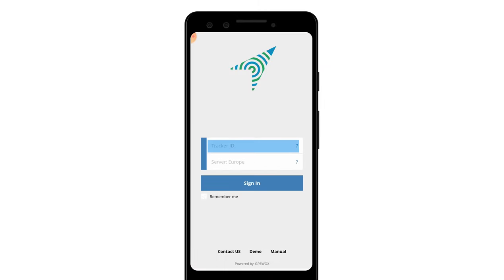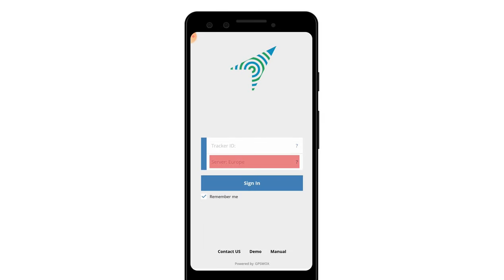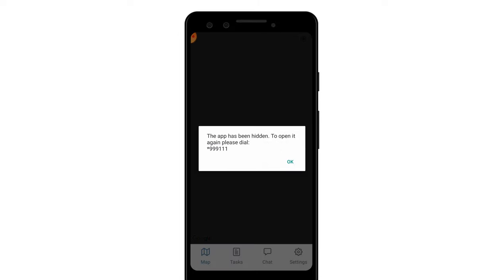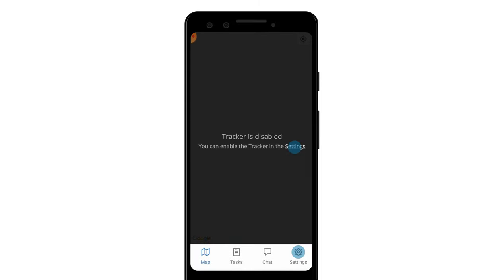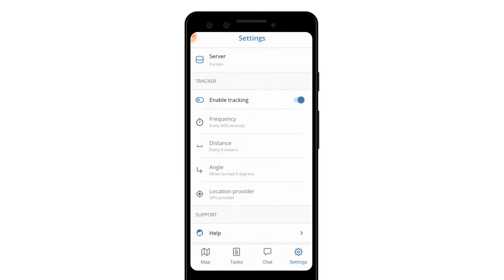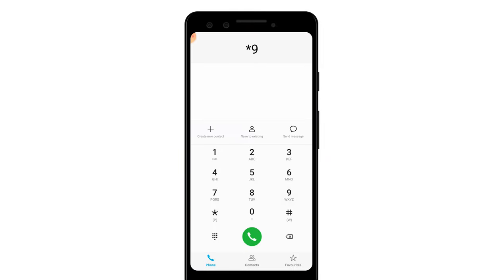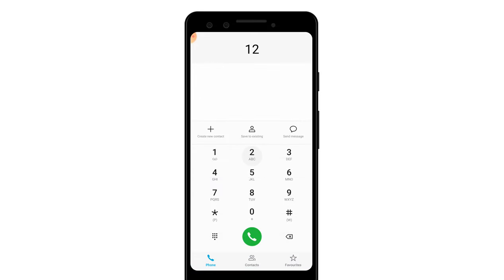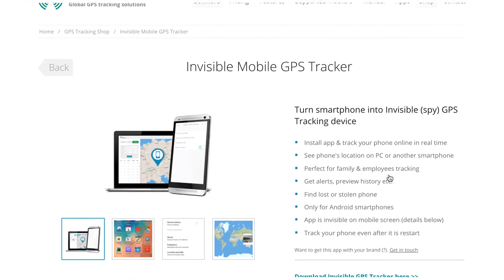DOWNLOAD FREE Invisible, SPY Cell Phone Tracker App - Manual (NEW!). Track your Android Mobile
Invisible / Spy Mobile GPS Tracking app for: personal use, family members, travelers, business etc.

FEATURES:

• Real Time Tracking – track your phone online, view exact address and other info
• Geofence Alerts – get alerts when person arrives at work, school, home etc.
• Over Speed Alerts – get alerts if person is in vehicle over the speed limit that you consider safe.
• Recover Lost Phone – track and find lost or stolen phone
• History and Reports – view reports with: visited locations, distance traveled etc.